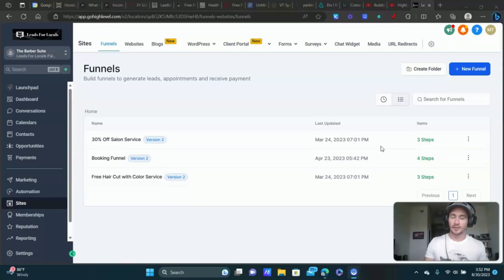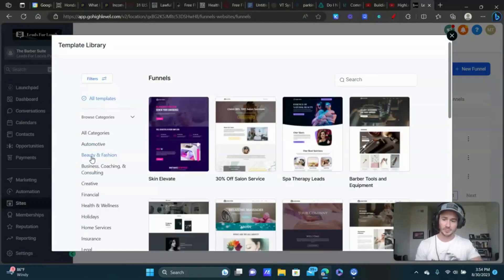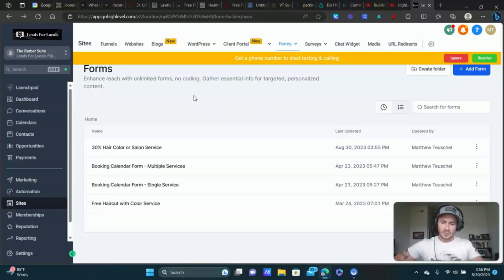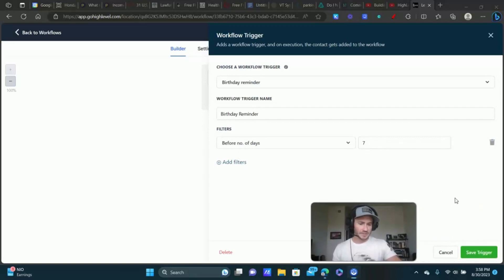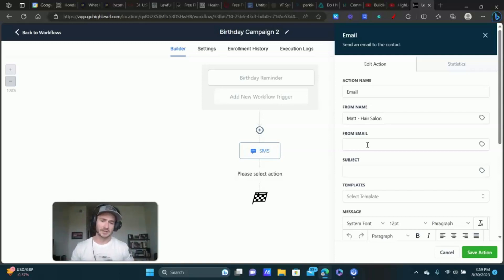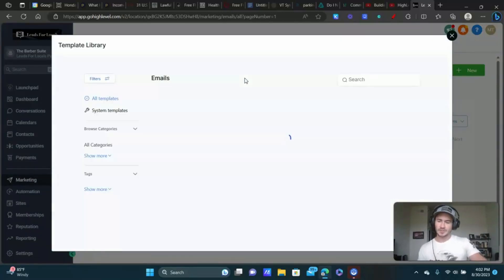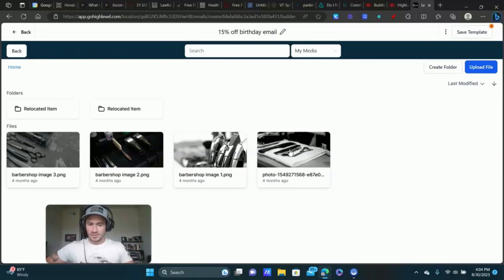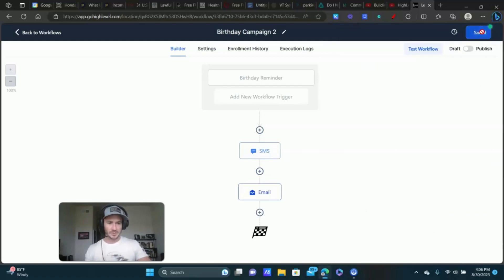How To Setup A Birthday Campaign In GoHighLevel ✅Step-By-Step Tutorial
Time Stamp:
0:00 Intro
1:36 Creating the funnel and optin form
4:08 Creating the automation and emails
9:40 Creating birthday email templates
15:25 Conclusion
In this GoHighLevel tutorial, I walk you through step-by-step how to create a birthday campaign inside of GoHighLevel.

Birthday campaigns are an excellent way to boost sales and generate appointments because they provide a great opportunity to offer a really good promo to your list.

Fortunately, GoHighLevel makes it very easy to create and automate the entire birthday campaign.